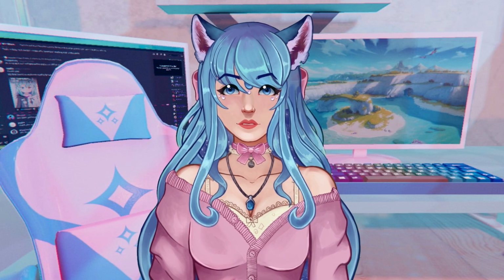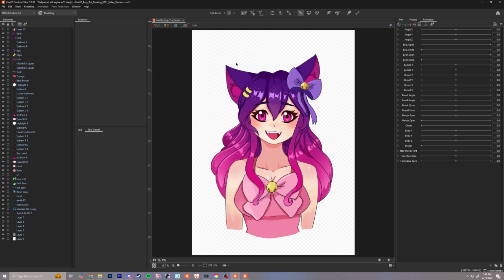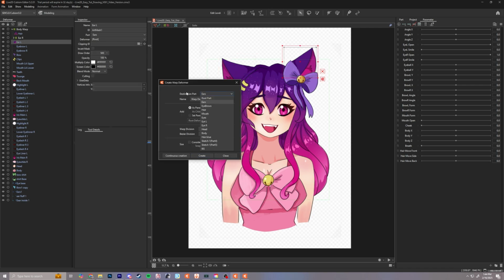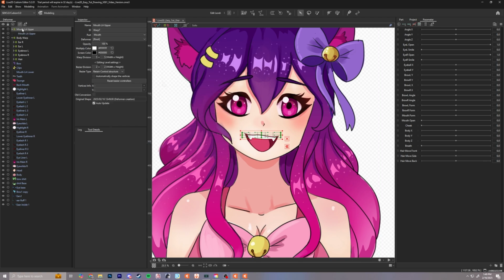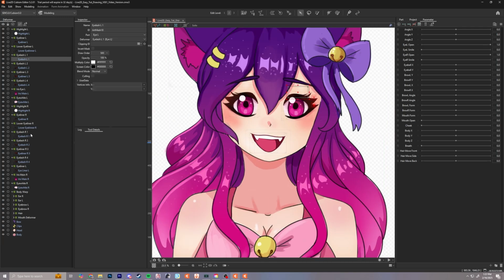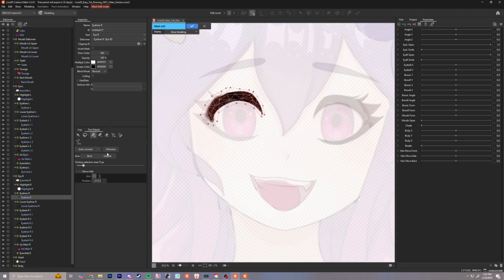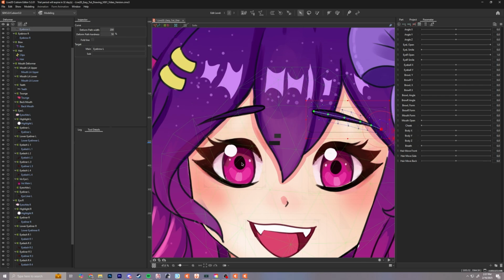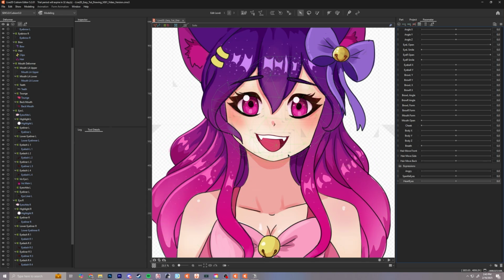Make an EASY Live2D VTuber Model in 1 Week (Part 2/4 - Importing Your Model And Setting it Up)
In this series you will learn a new way of creating a Live2D Cubism model. A hybrid between a advanced 2D model and a simple PNGTuber. This is a great place to start if you are a complete beginner as I will teach you all the basics you need to know about making a 2D VTuber model from character design and drawing to rigging your model. This is part 2 of 4 in a complete series.

In this episode you will learn how to download Live2D Cubism, how to import your art into Live2D Cubism and how to setup your deformers. Next I will show you how to setup auto meshes and manual meshes. Clipping Ids in Live2D Cubism is another really helpful way to model and rig parts like the VTubers eyes and mouth.

I also go over the deform path edit tool also known as the worm tool where you get even more control over pieces like the eyes and mouth. Last we will prepare your model to have easy expression toggles.

📝𝐂𝐡𝐚𝐩𝐭𝐞𝐫𝐬:
00:00 Make an EASY Live2D VTuber Model in less 1 Week (Part 2/4 - Importing Your Model And Setting it Up)
01:18 Chapter 5: Importing Your Model & Deformer setup
07:09 How to replace a Live2D Cubism .PSD file Easily
12:04 Chapter 6: Creating Meshes
16:58 Chapter 7: Setup Expression parameters

📖 𝐑𝐞𝐬𝐨𝐮𝐫𝐜𝐞𝐬 📖

💌 𝐒𝐞𝐧𝐝 𝐌𝐚𝐢𝐥 𝐓𝐨 𝐒𝐲𝐚 :
Syafire
United States